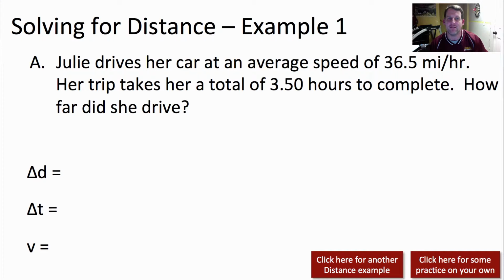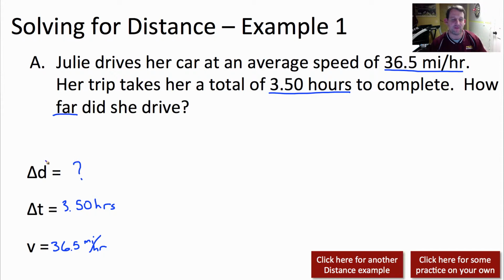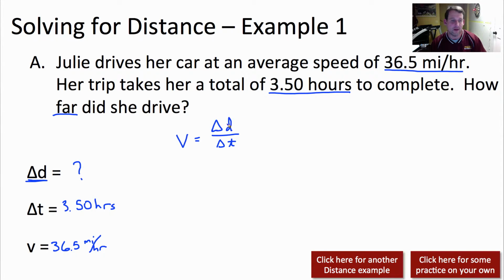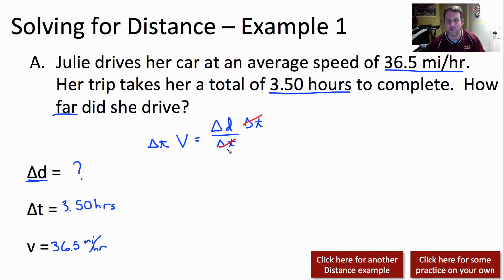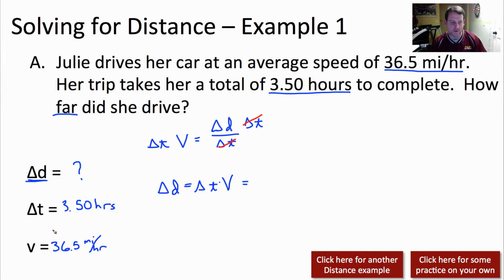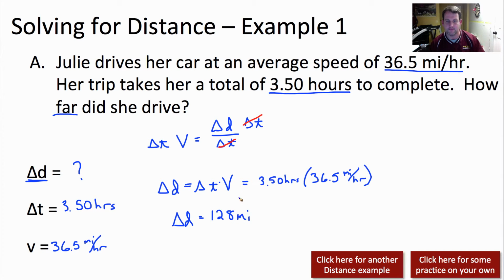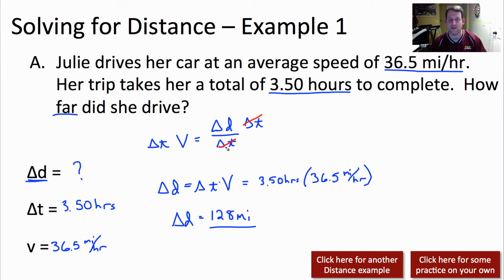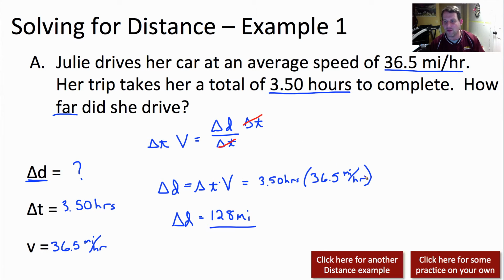Solving for Distance Ex 1